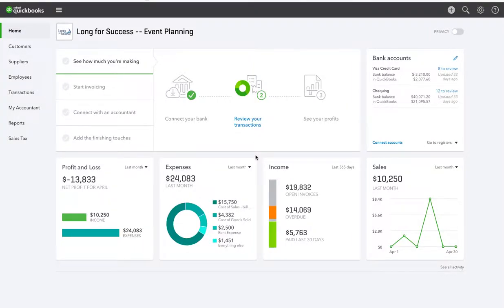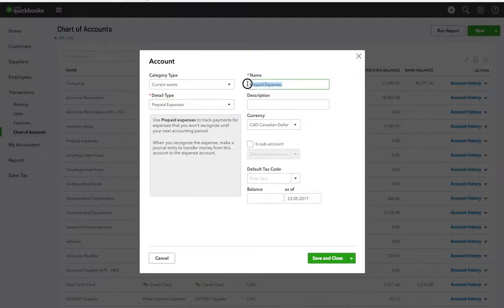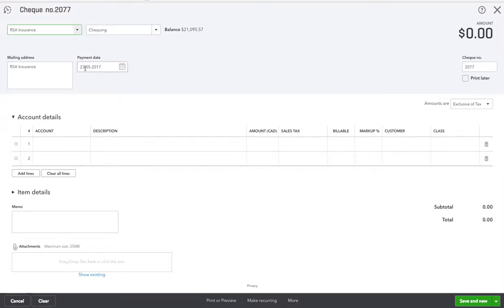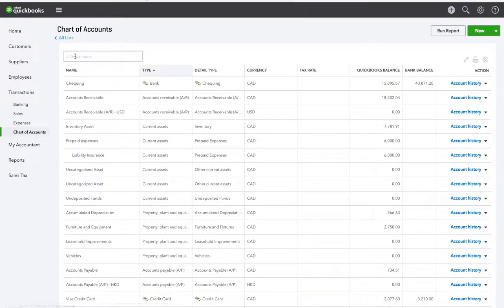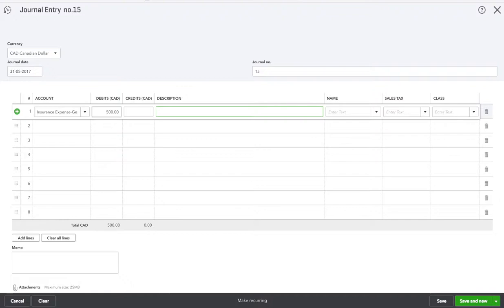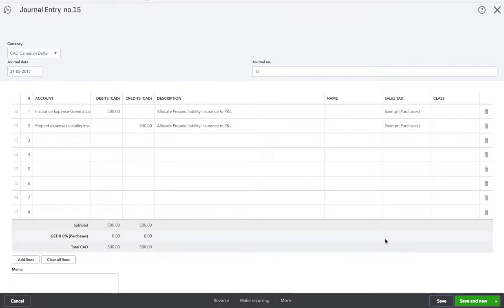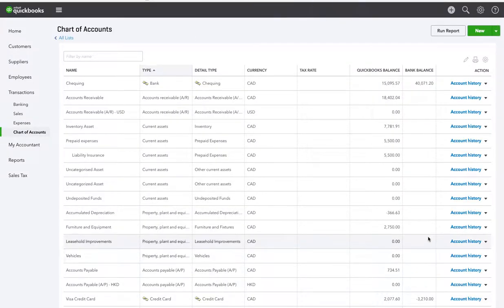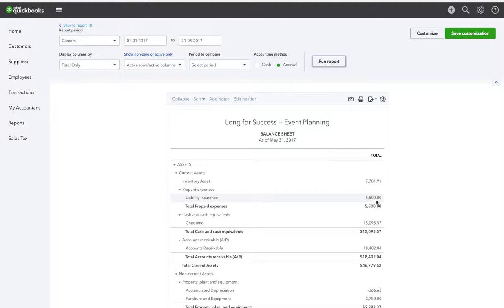Recording Prepaid Expenses in QBO